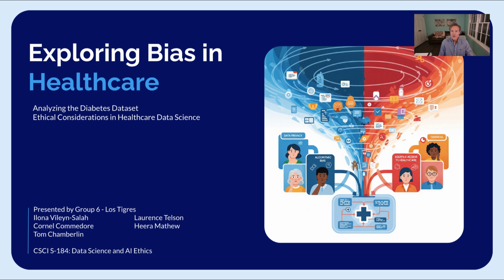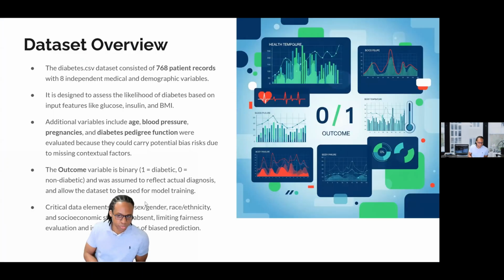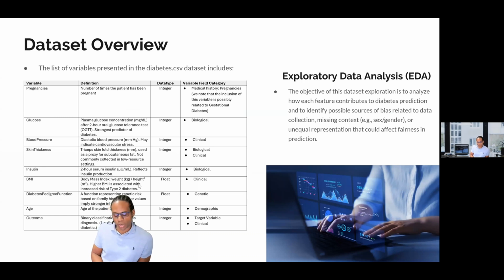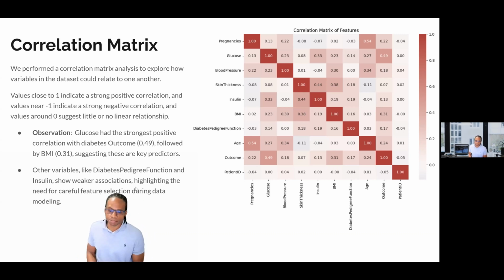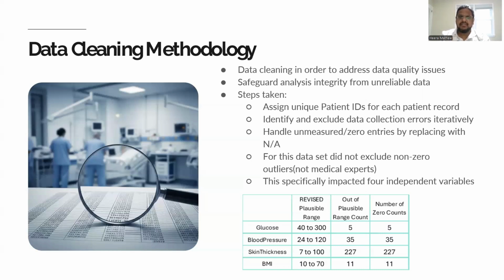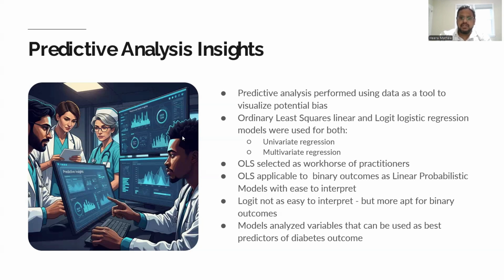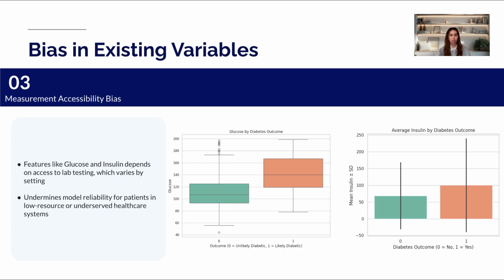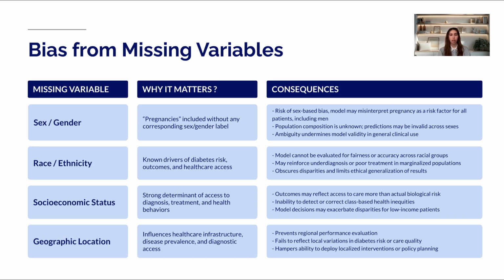CSCI 184 Group 6 PSET 4 presentation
Group 6's exploration into the diabetes dataset. For more information on how the dataset interprets diabetes risk, please explore our interactive risk assessment tool, DiabRisk